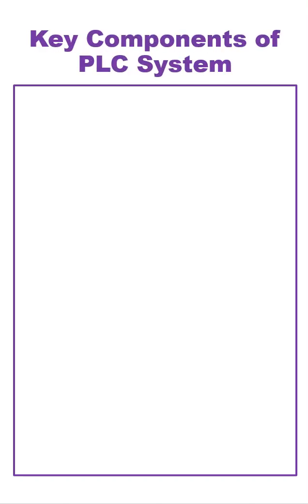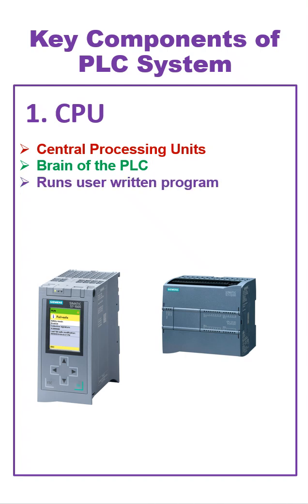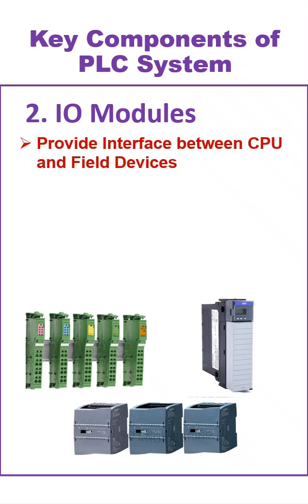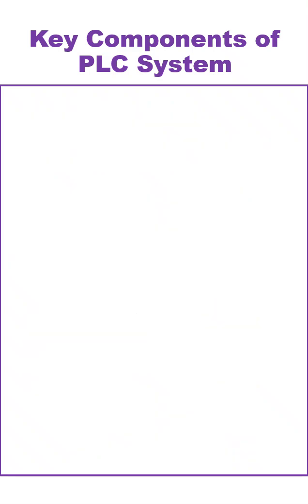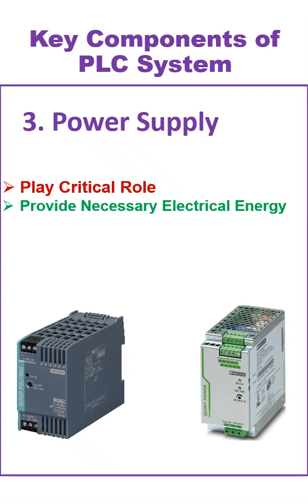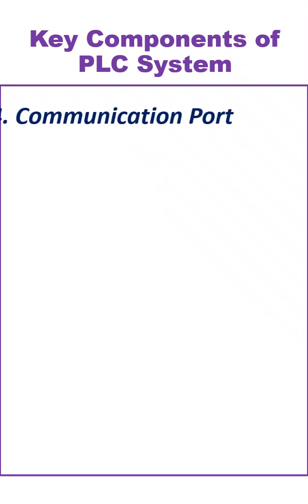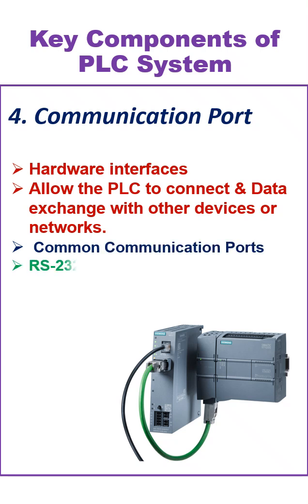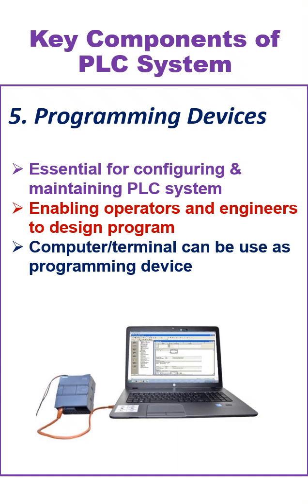"PLC Basics: Key Components Explained!"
"Learn the essential components of a PLC (Programmable Logic Controller) in this easy-to-understand video. We break down the main parts, their functions, and how they work together to control industrial automation systems. Perfect for technicians, engineers, and anyone starting with PLCs!"